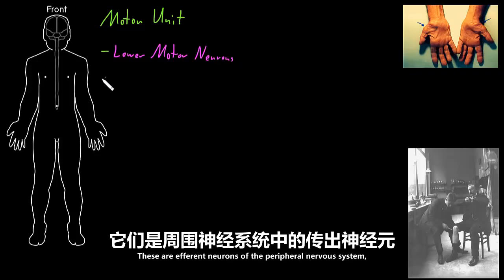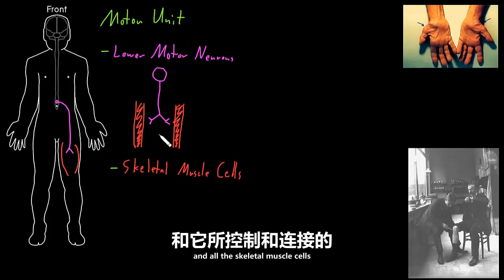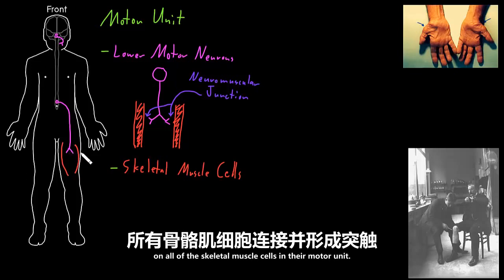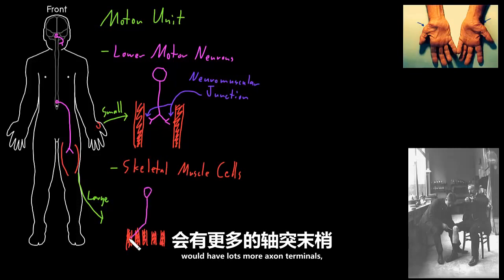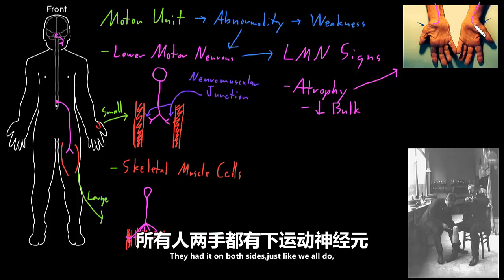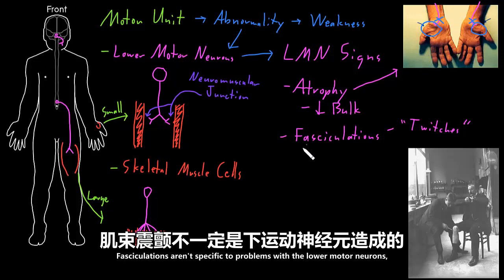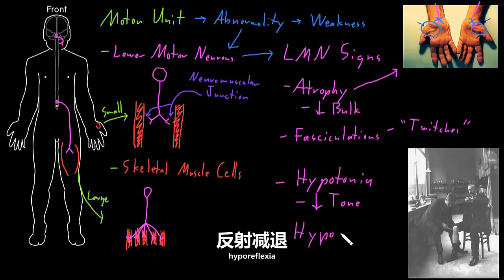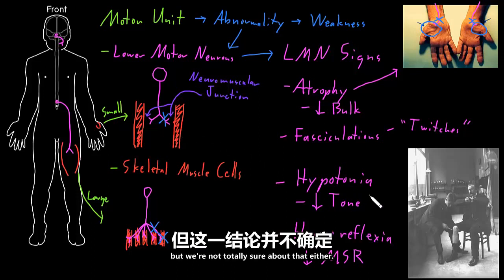78 运动单位 器官系统 MCAT Khan Academy